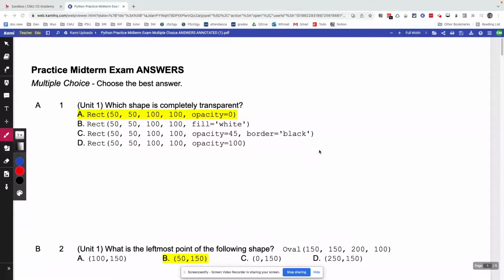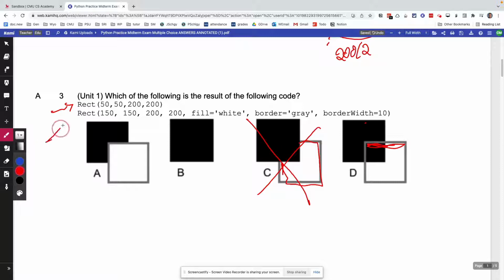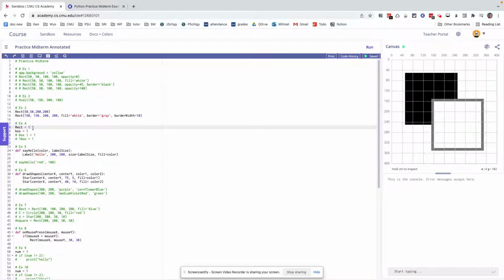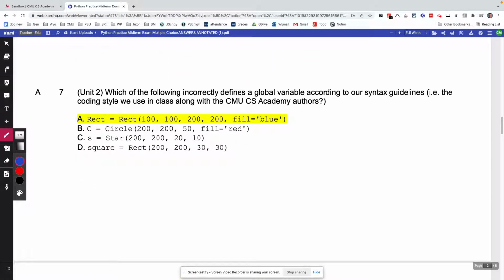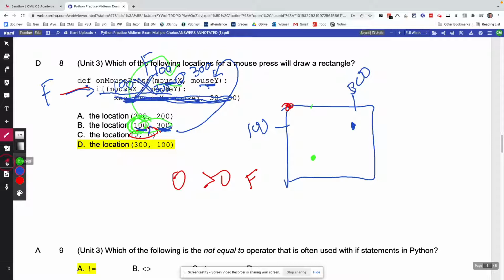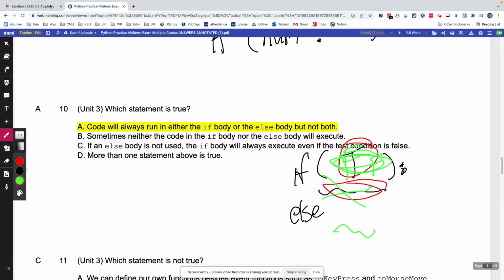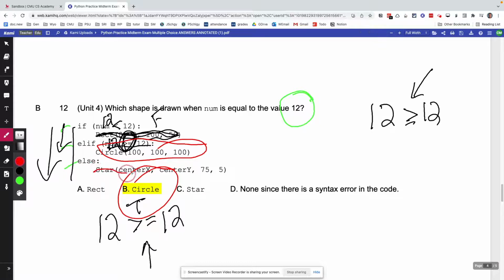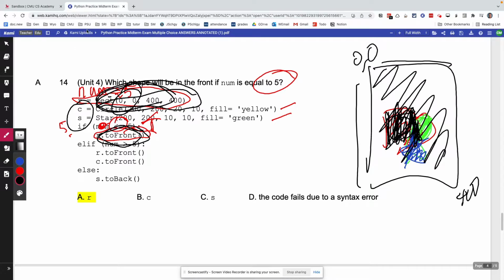Python Midterm Answers Video